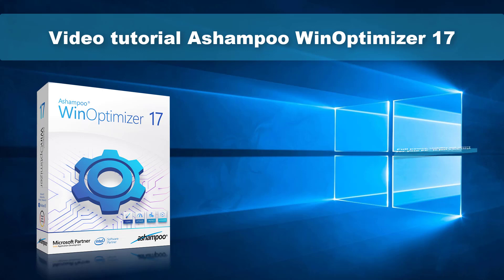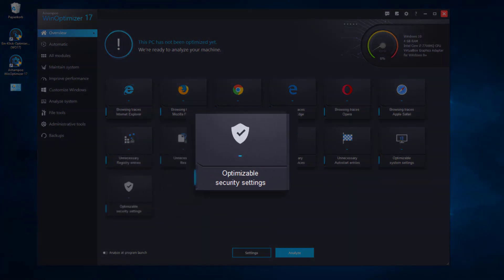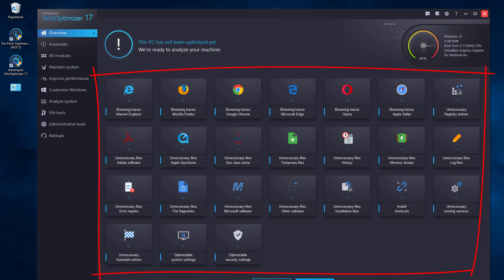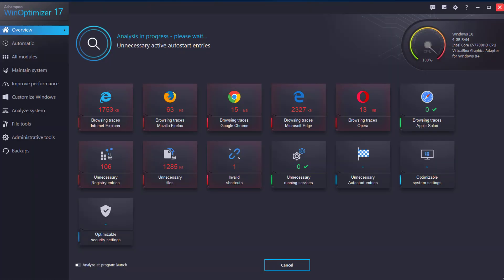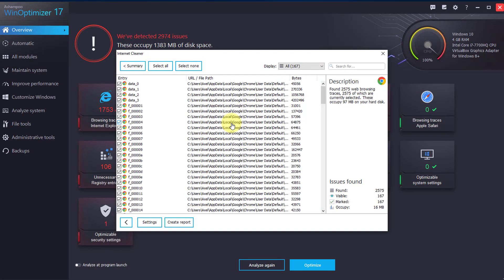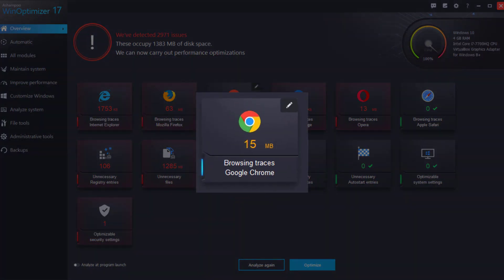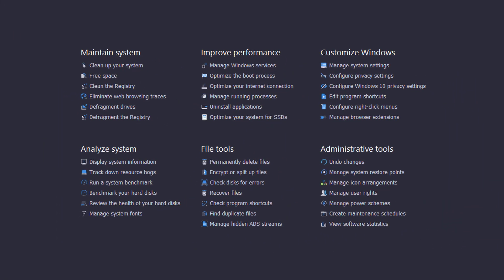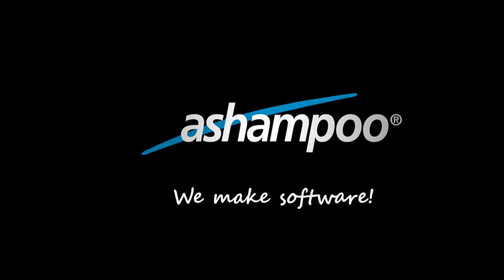Ashampoo video tutorial: In just few steps — Full power, stability and privacy for your PC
In this tutorial we'll show you how easily and quickly you can use Ashampoo WinOptimizer 17 to run a system analysis and use the results to optimize your PC for maximum performance and stability.